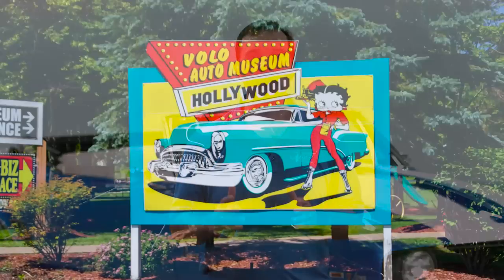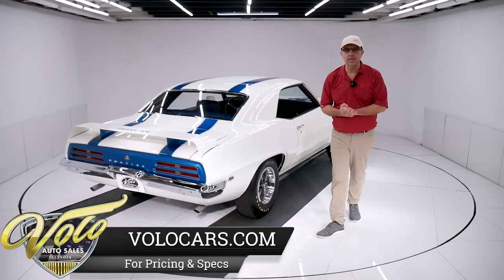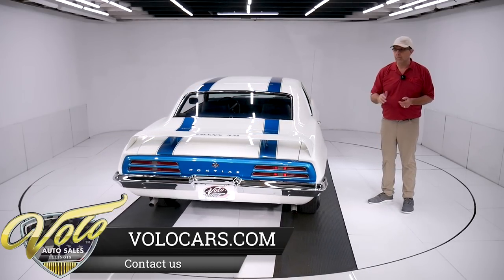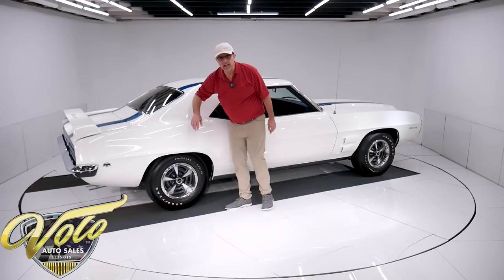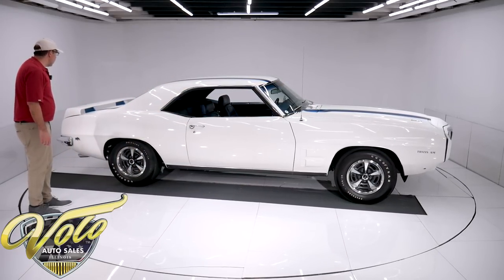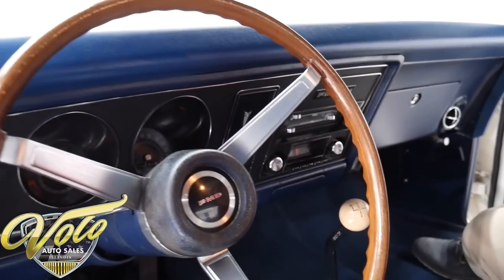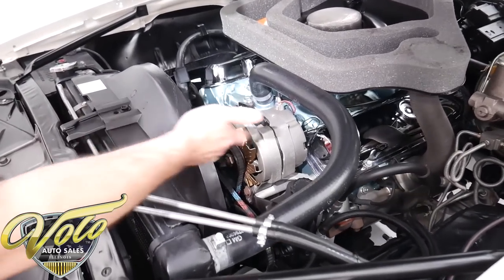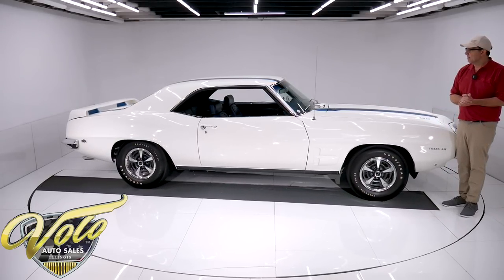1969 Pontiac Trans AM for sale at Volo Auto Museum (V20336)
1 of 634 Trans Ams built total in 1969! This one is s matching and documented by Pontiac Historical Services. It underwent a 1,500 hour body off frame restoration at a professional shop. I just acquired it from a private collection deep in the Georgia mountains.

EXTERIOR: The fit and finish is excellent. There is no rust or damage. It's straight every where, all the panels and pieces fit properly. It has functional ram air hood, fender air extractors and a rear spoiler which is unique to just the 69 T/A. The Cameo white paint with blue racing stripes is beautiful. It has a smooth and glossy finish. I did not find any chips, cracks or scratches. The front end bumpersand bezels fit real nice. The chrome has been restored or replaced. Windshield was replaced. The rally ll wheels are restored, it has correct lug nuts and center caps. Reproduction Polyglass tires.

INTERIOR: Restored from carpet to headliner. Cushions were replaced, upholstery fits tight. The dash area is restored, it's not cut or broken. Mint condition deluxe wheel. Headliner fits tight. Complete set of original seatbelts. The best part is the 4-speed sticking out of the floor!

ENGINE COMPARTMENT: s matching Ram Air lll 400. The engine bay is restored to factory condition. The ram air system is complete. Stock manifolds, valve covers, carb, distributor etc. It features power steering and power brakes. It has reproduction hoses and clamps. It has a Delco battery topper with spring clamp cables. All the metal finishes are smooth and painted nicely.

TRUNK COMPARTMENT: Clean spatter painted metal. Under the trunk lid and the jamb are painted glossy. Matching rally Il wheel and reproduction Polyglass tire for a spare. Jack assembly is restored. The mat, weatherstrip and decal were replaced.

UNDERSIDE: The body was off the frame, every component was removed, rebuilt and restored. It even has assembly line markings reapplied. It has the ride and handling package.
The front end was completely rebuilt- the bushings, ball joints, springs, shocks and steering components. The rear suspension also got new bushings and shocks. The brake system was completely restored, it has disc in front. The brake lines, hoses and e-brake assembly were replaced. It has an authentic exhaust system with 2 mufflers and a transverse muffler. The fuel system was replaced. Bottom of the motor and starter look clean. The vin # matching Muncie M20 4-speed looks fresh.

35 years of Trans Am production and the 1969 stands out. It was a very limited production, 1 year design. I'm in the business and rarely see a real one. I am very excited to have this car in inventory. Don't miss your chance to own an exciting investment!